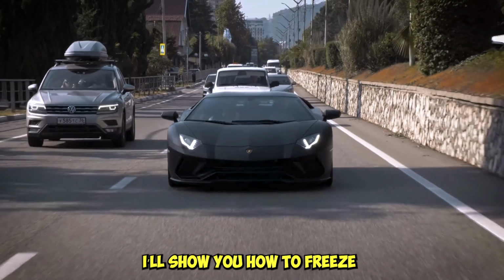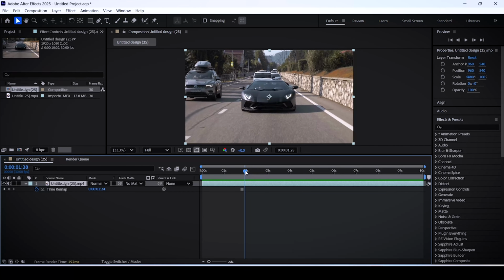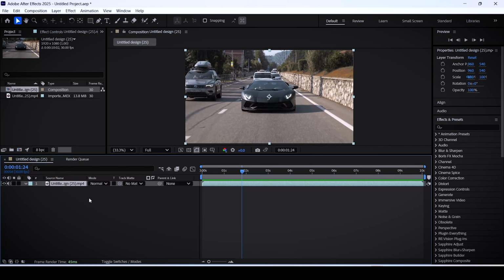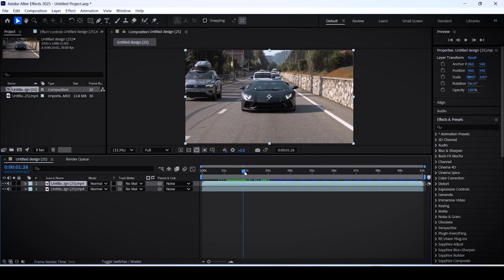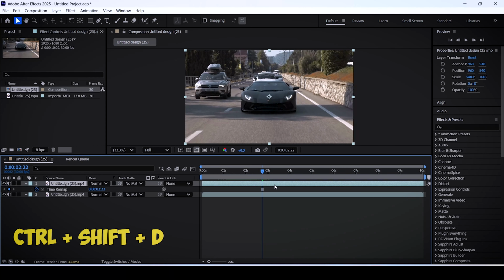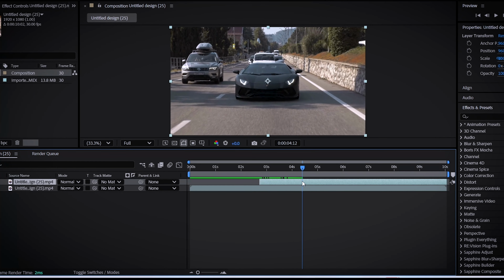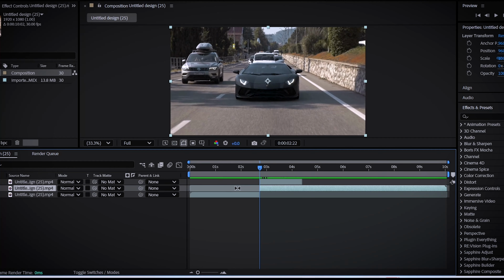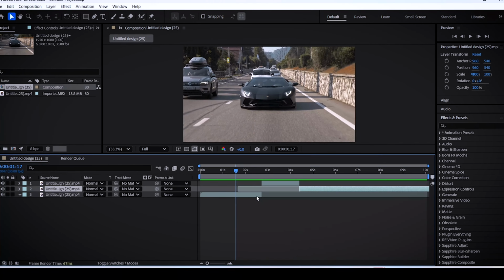How to Freeze Frame in After Effects 2025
How to a Freeze Frame in After Effects

Learn how to freeze a frame in After Effects with this simple video editing tutorial. This after effects tutorial will guide you through the step by step process, making it easy to achieve the freeze frame effect. This technique is great for adding emphasis to your video edit.